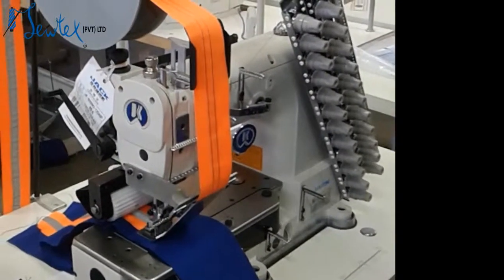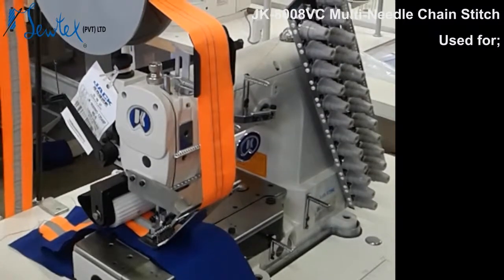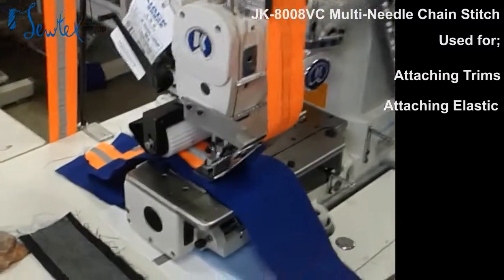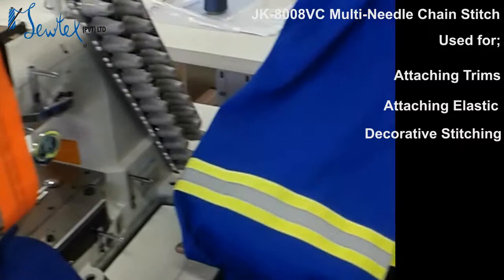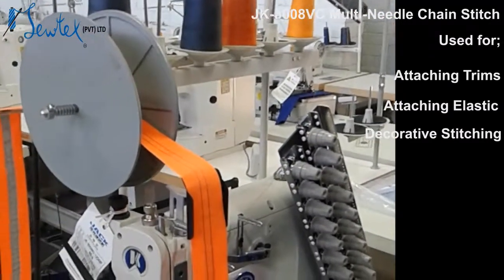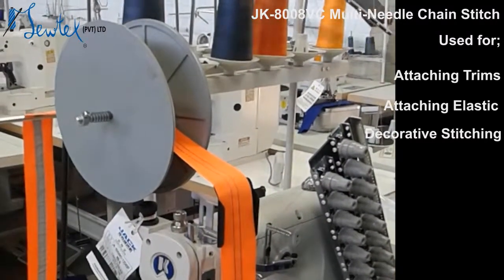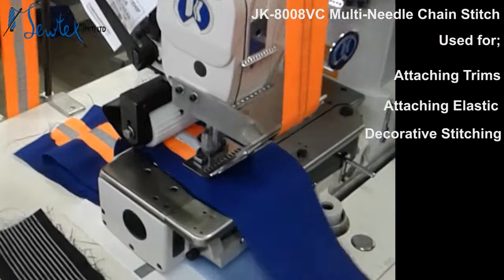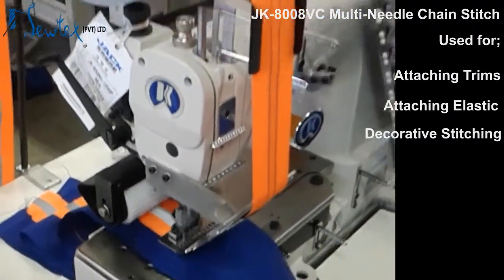Sewtex Jack 8008VC 24 Needle